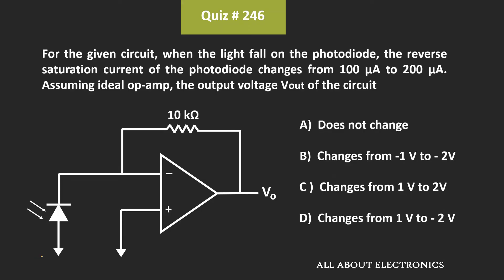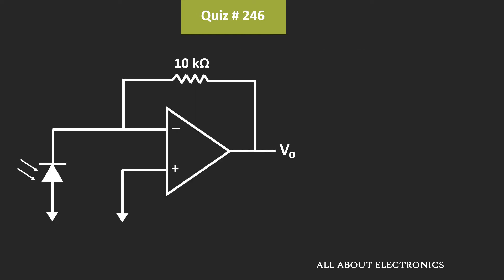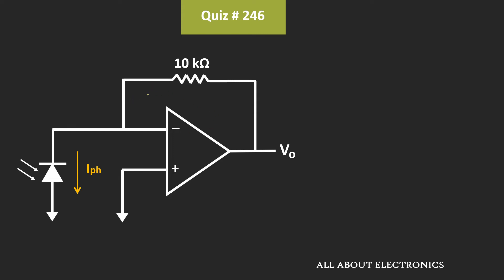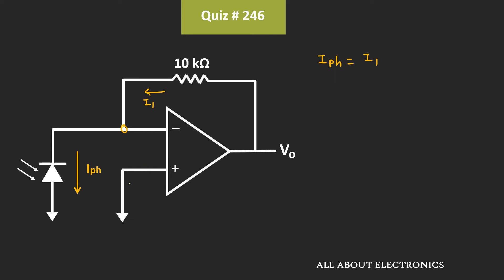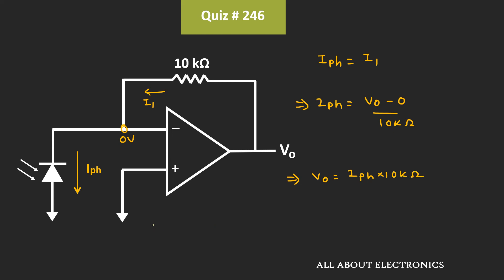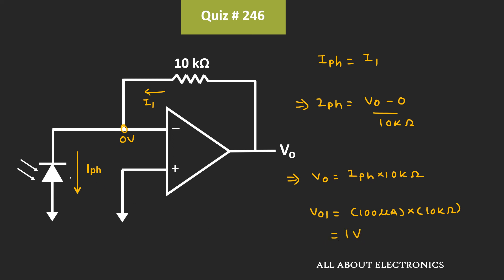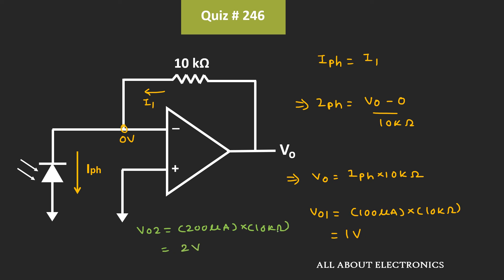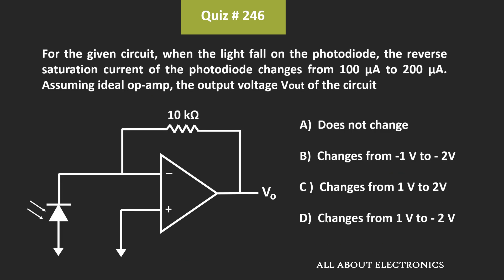Op-Amp Solved Example | Quiz # 246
Topic: Op-Amp / Photodiode